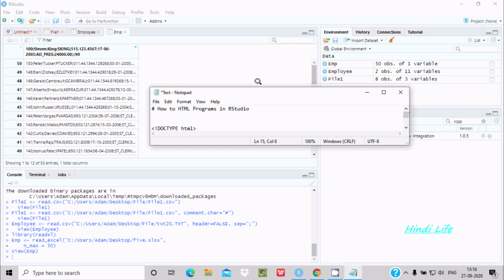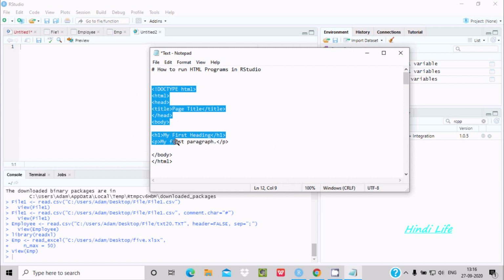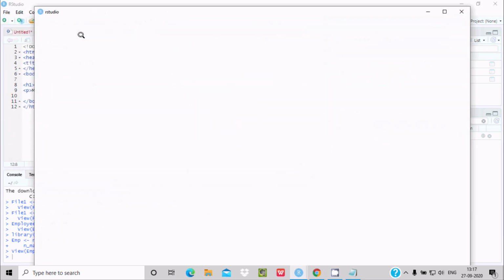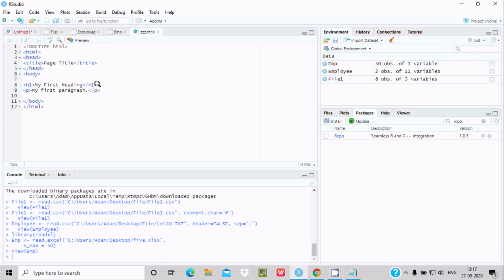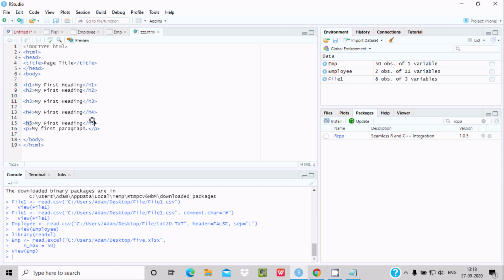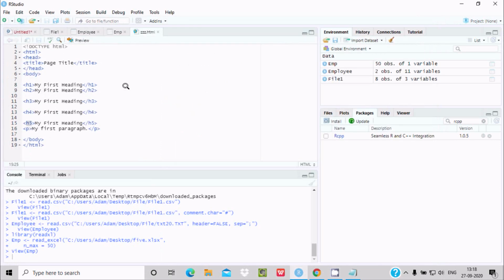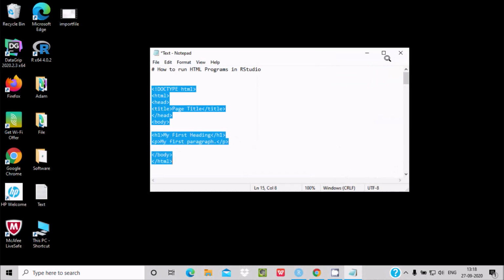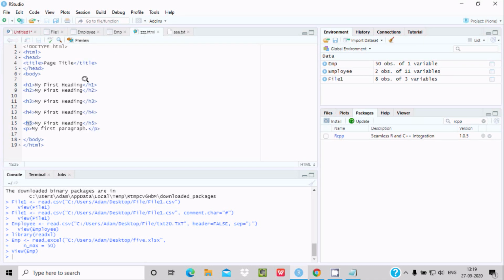How to Run HTML Program in RStudio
run html program in rstudio

run html code in rstudio

html in rstudio